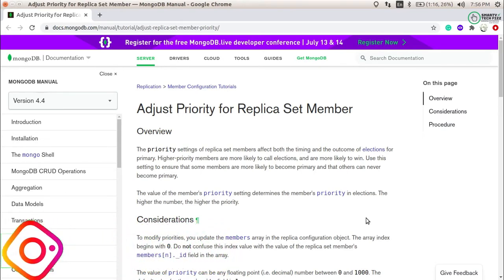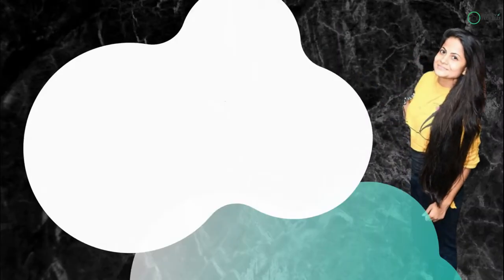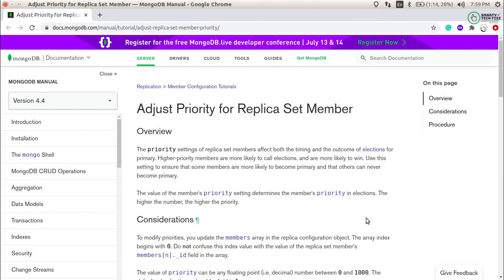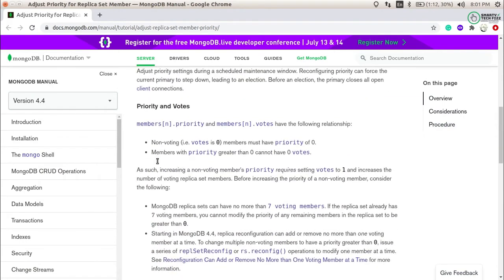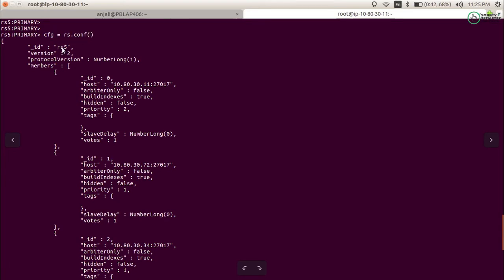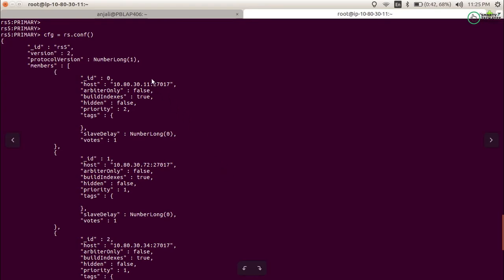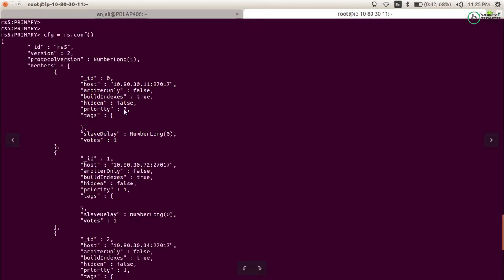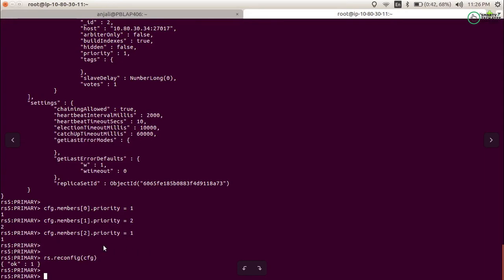Adjust Priority for Replica Set Member in MongoDB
Adjust Priority for Replica Set Member in MongoDB | Make one member to be primary by changing priority | Changing priority to replica set nodes | Priority in replica set

The priority settings of replica set members affect both the timing and the outcome of elections for primary. Higher-priority members are more likely to call elections and are more likely to win. Use this setting to ensure that some members are more likely to become primary and that others can never become primary.

The value of the member's priority setting determines the member's priority in elections. The higher the number, the higher the priority.